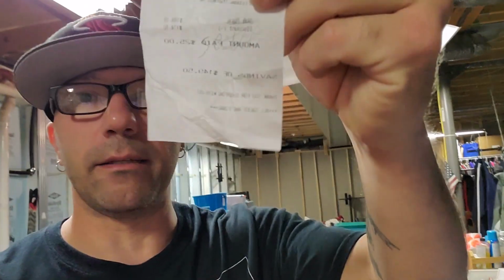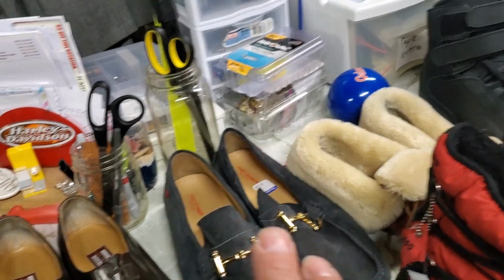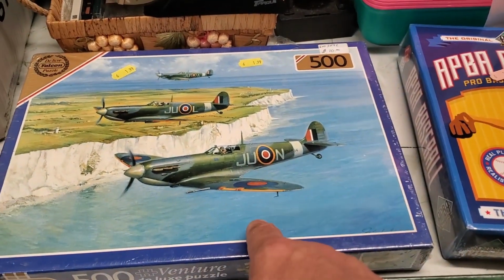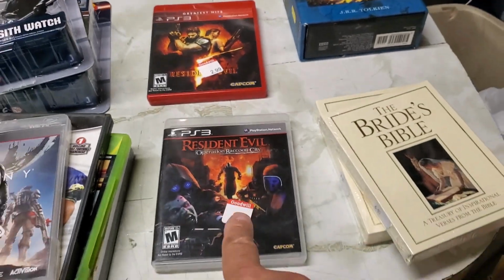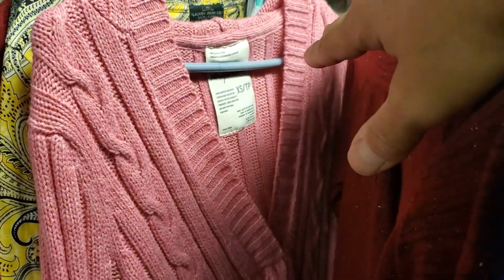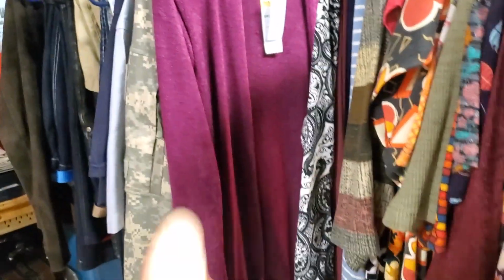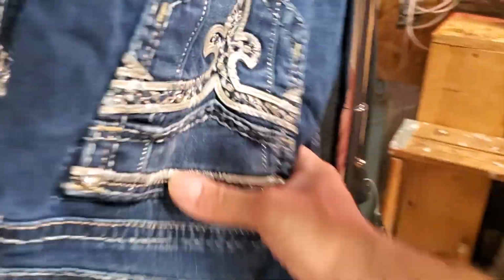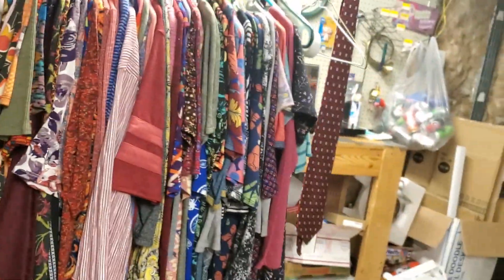Huge Lularoe Haul Store Closing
Ebay Store Twitter Poshmark Closet https:// Youtube Channel How to find items to sell on amazon ebay poshmark at thrift stores yardsales estate sales